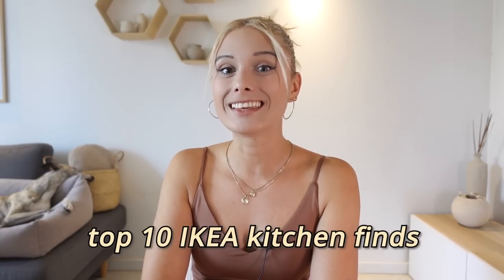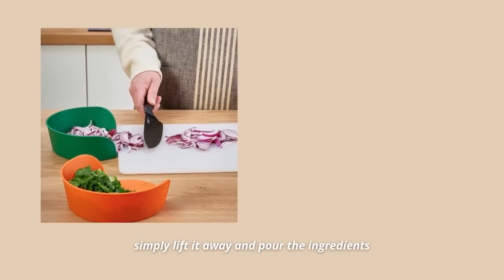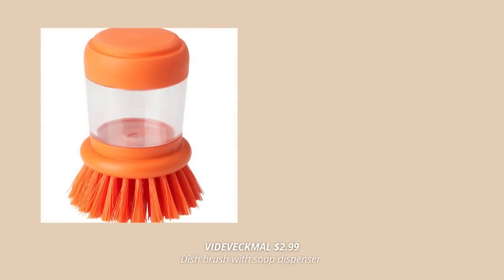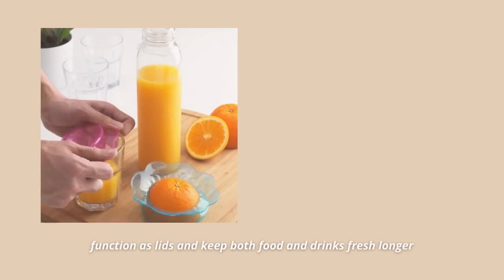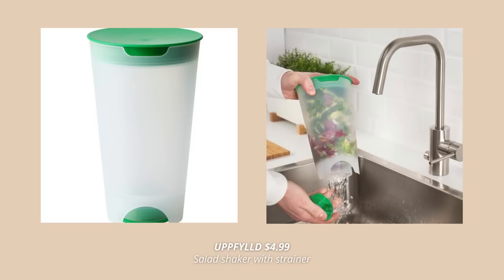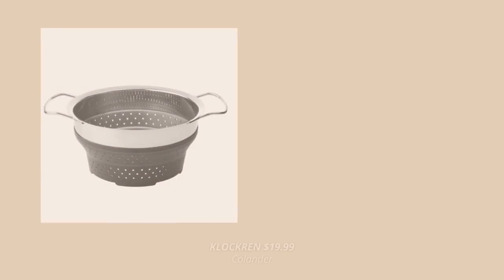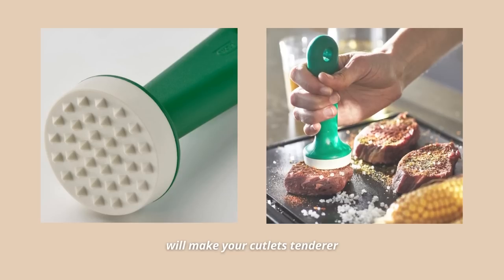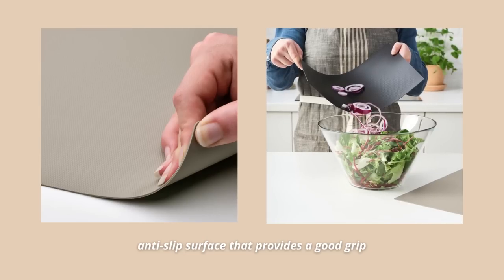Top 10 IKEA Kitchen Accessories | IKEA Kitchen Finds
I packed a list of top 10 IKEA kitchen finds, most of them under $5! There are so many kitchen accessories and kitchen tools at IKEA, it can get so overwhelming and confusing when shopping there.
So today, I packed my list of top 10 ikea kitchen finds, you just got to have in your home.
Some of these IKEA finds are brand new products, that you may be seeing for the first time, so stay with me as we go through all of them!

💛LINKS TO IKEA PRODUCTS💛
1. UPPFYLLD Preparation bowl $2.99/3 pack
2. UPPFYLLD Vegetable slicer, set of 2 $4.99
3. New VIDEVECKMAL Dish brush with soap dispenser $2.99
4. ÖVERMÄTT Food cover, set of 2 $7.99
5.  IKEA 365+ GUNSTIG Trivet, magnetic $9.99
6. UPPFYLLD Salad shaker with strainer $4.99
7. LÄTTBAKAD Bowl scraper $4.99
8. KLOCKREN Colander $19.99
9. UPPFYLLD Tenderizer tool, set of 2 $6.99
10. FINFÖRDELA Flexible chopping board $1.79/2 pack